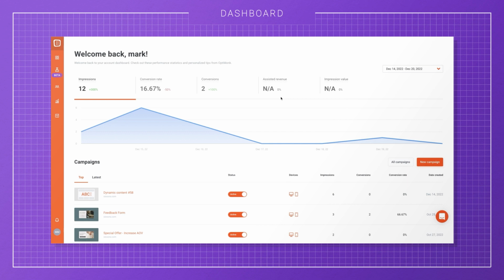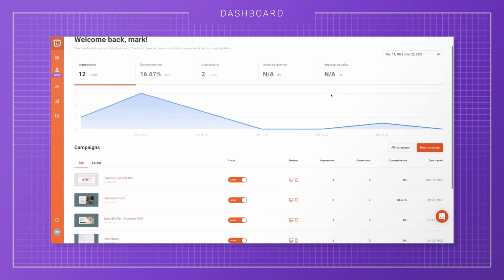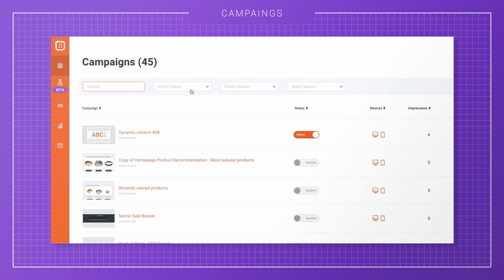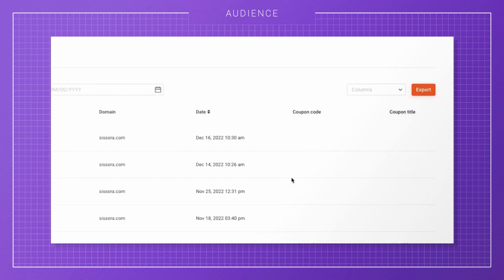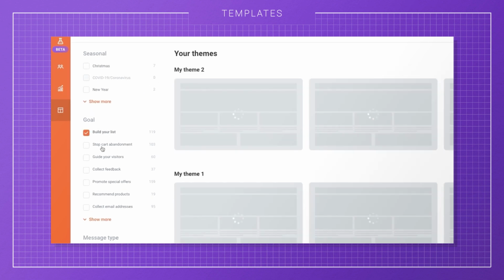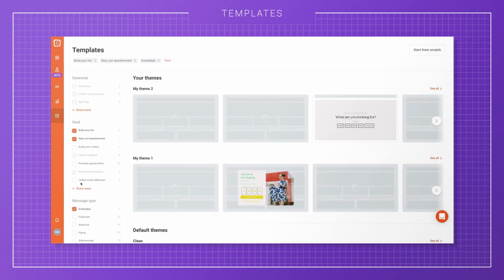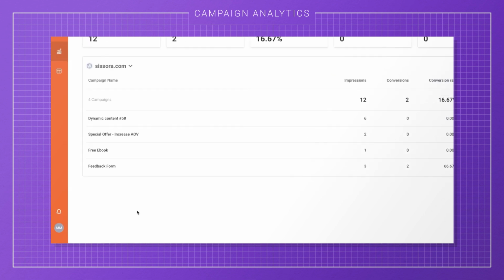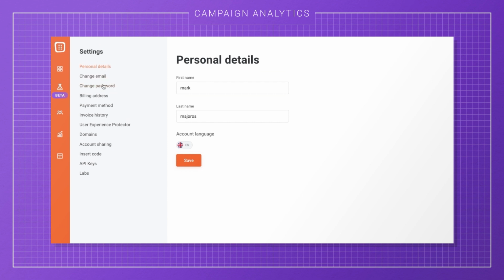03 - Az Admin oldal bemutatása | OptiMonk Kezdőknek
Ebben a videóban bemutatjuk az Admin oldalt, és megnézzük az alapokat, mint például:
👉 Milyen részei vannak az Admin oldalnak?
👉 Hol érheted el a kampányaidat és feliratkozóidat?
👉 Hol találhatóak a fiókbeállítások?

Ha tetszett a videó, nyomj egy Like-ot! Ha kérdésed van, bátran írj kommentet, ha pedig szeretnél értesülni az új videóinkról is, akkor semmiképp se feledkezz el feliratkozni a csatornánkra!

Hamarosan újra találkozunk!